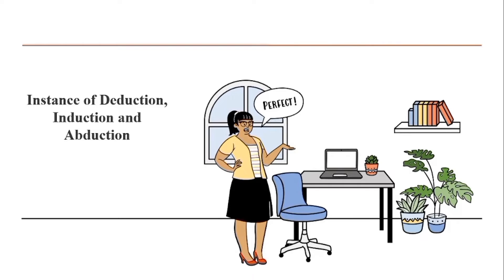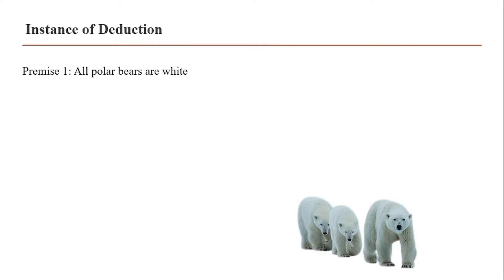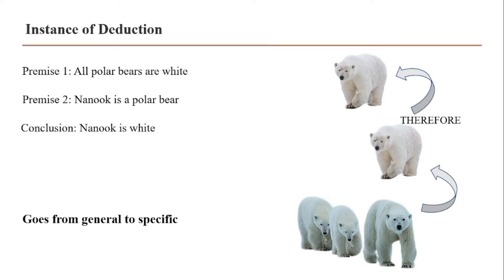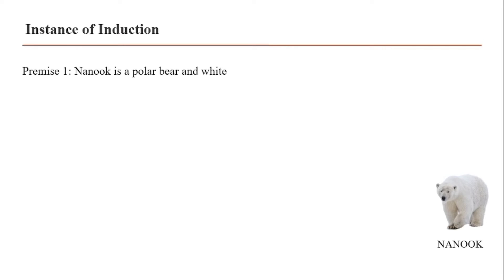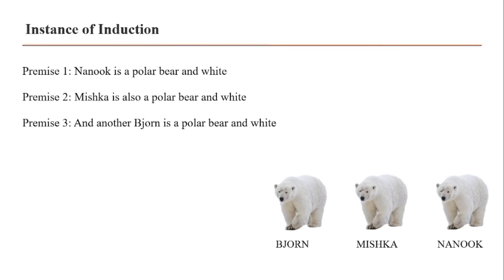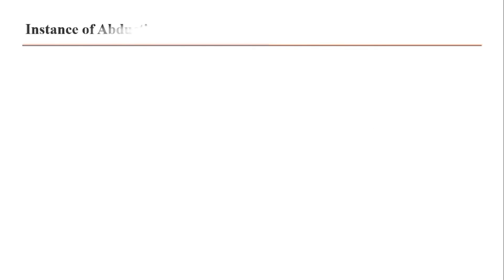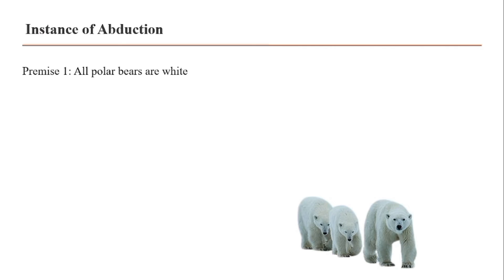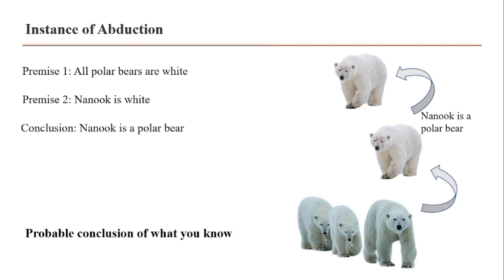An instance of Deduction, Induction, and Abduction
Presentation Related to My MSc Applied Data Science Course named Knowledge, Learning, and Representation (KLR)